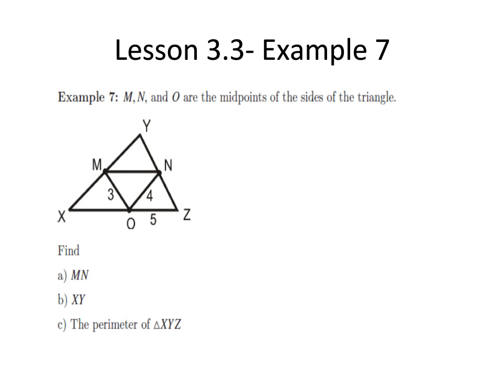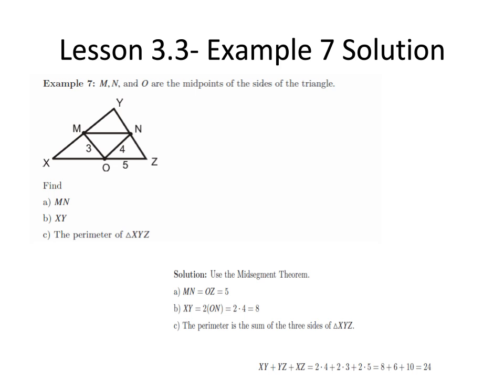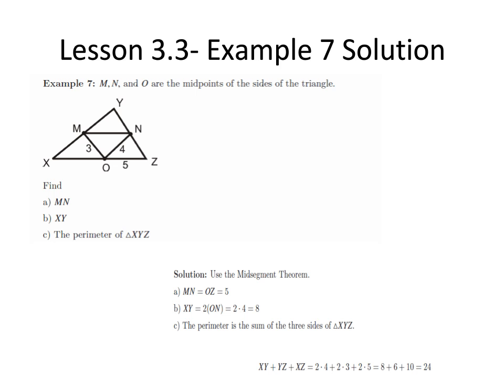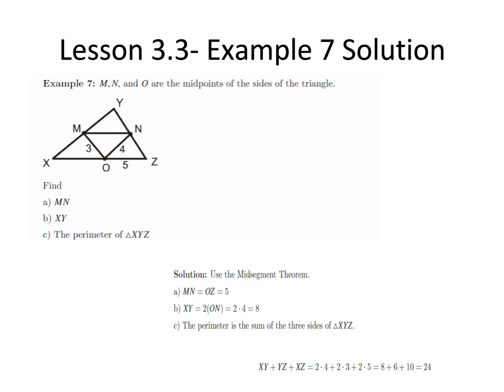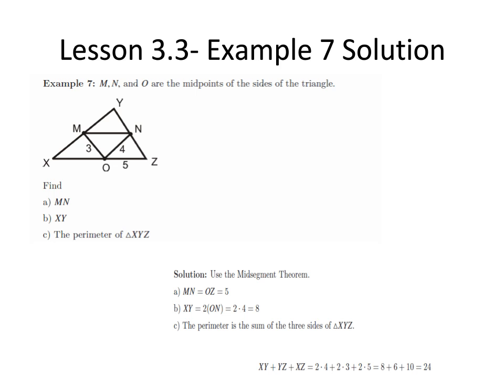Geometry A Lesson 3 3 Example 7